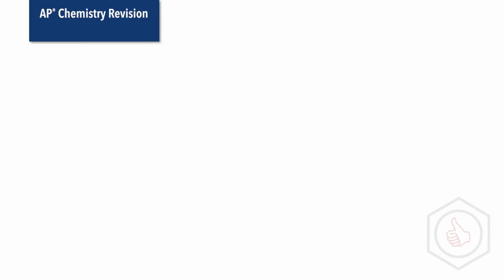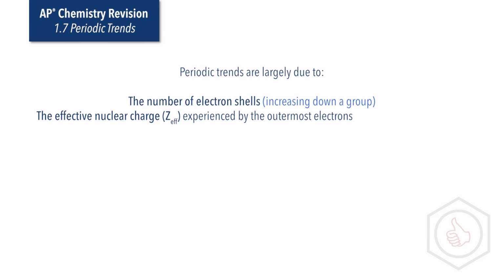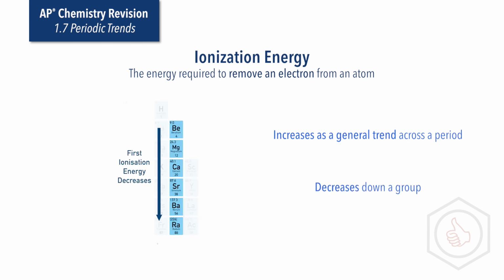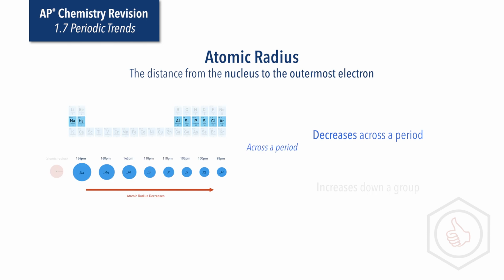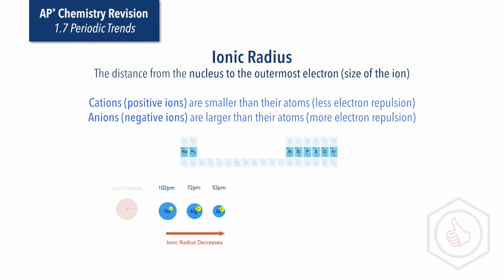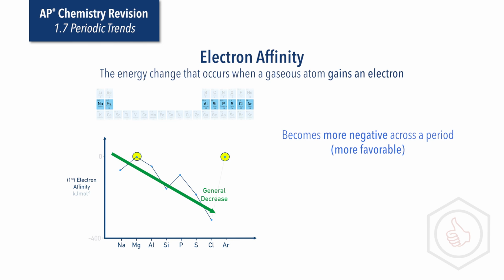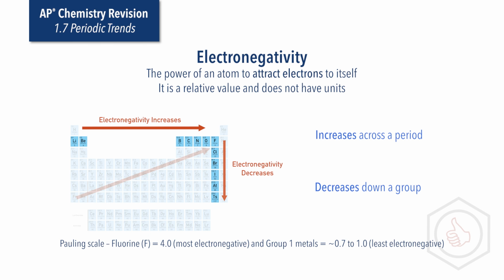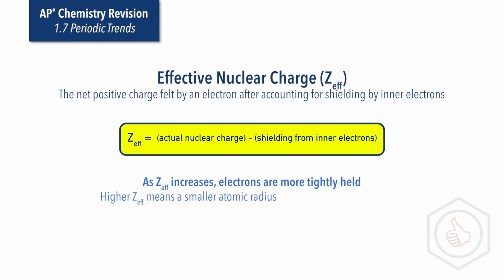AP Chemistry 1.7 – Periodic Trends | Revision Video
This revision video covers the essential points you need for AP Chemistry Topic 1.7: Periodic Trends.

• Periodicity in the periodic table
• Effective nuclear charge and electron shielding
• Ionization energy trends
• Atomic radius trends
• Ionic radius and charge effects
• Electron affinity trends
• Electronegativity and the Pauling scale
• How nuclear charge and shielding influence periodic trends